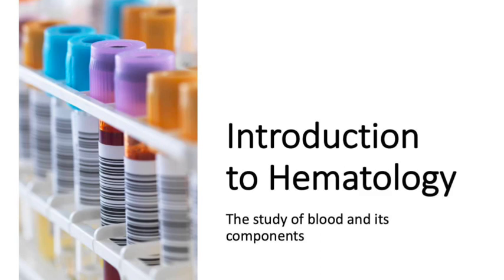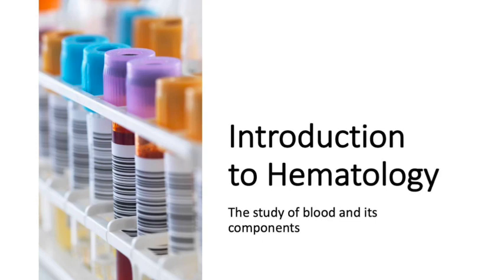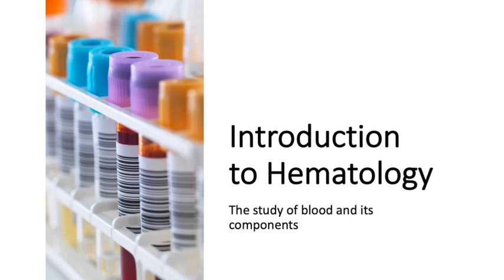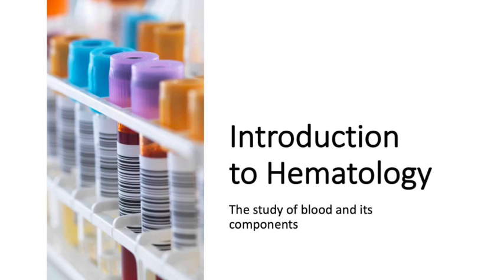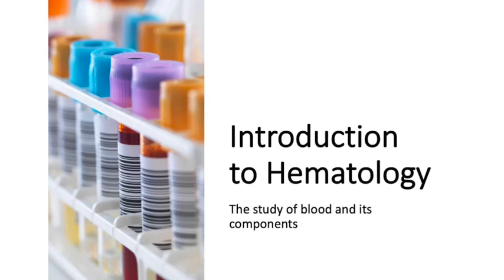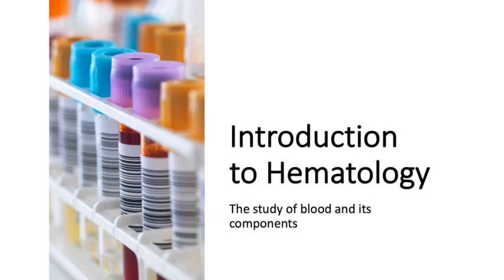Hematology part 1